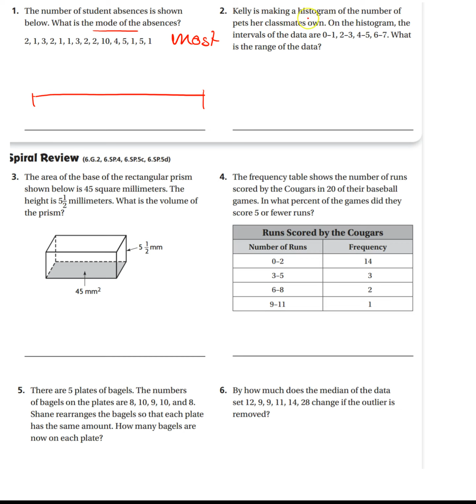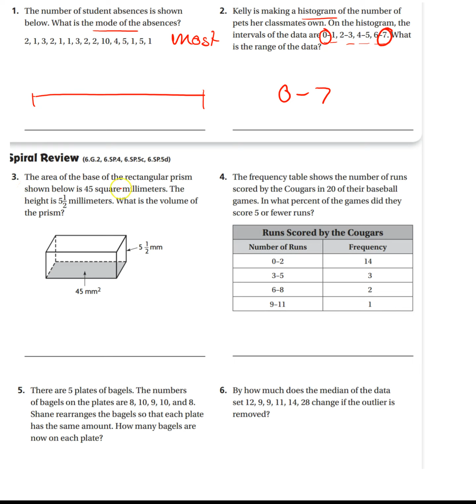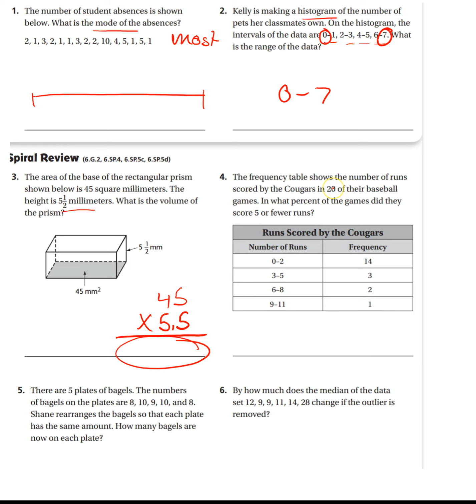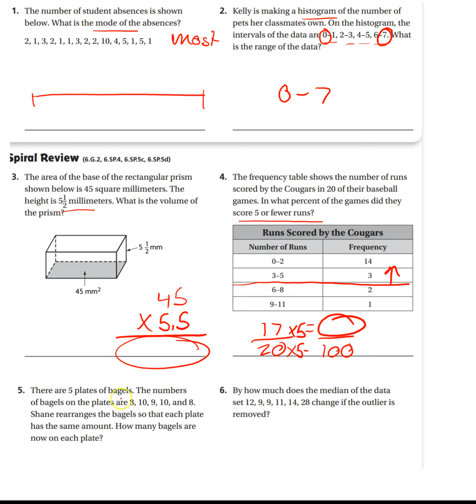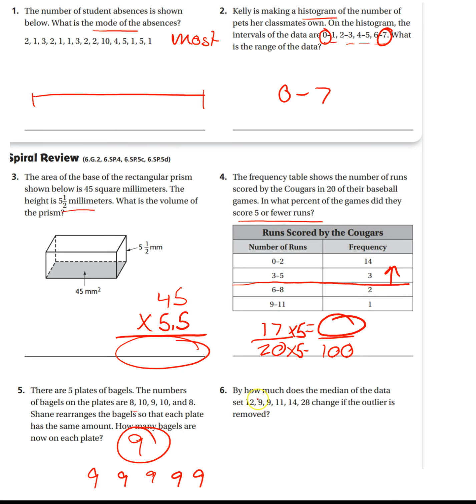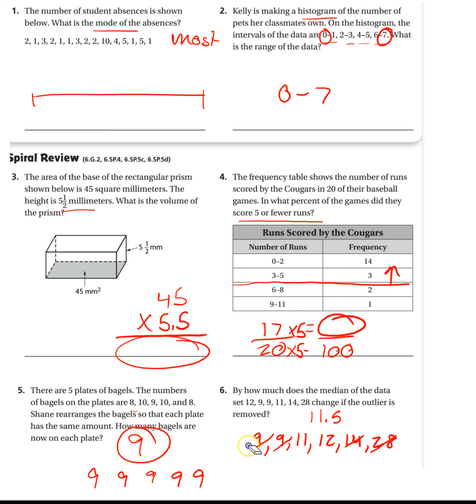6th Grade GO Math Homework P216